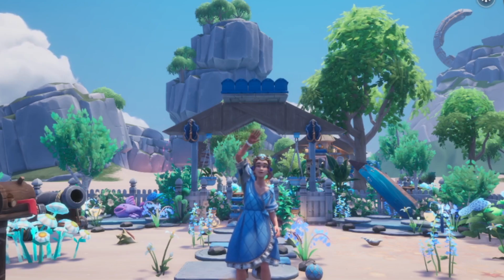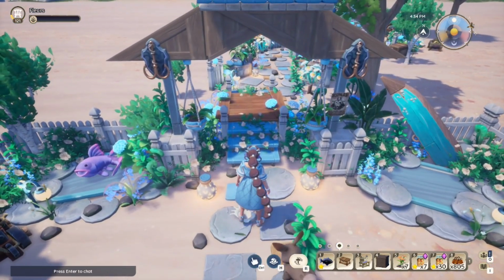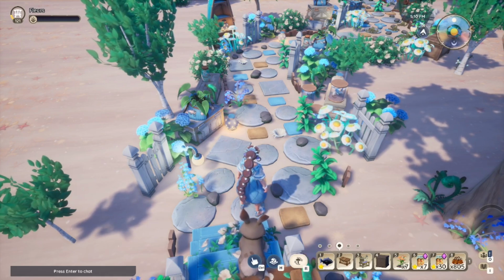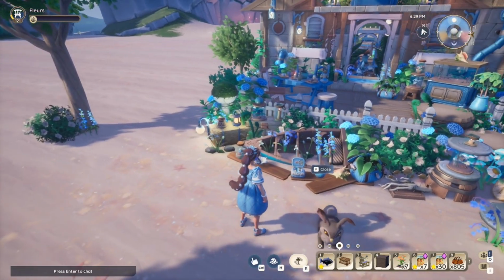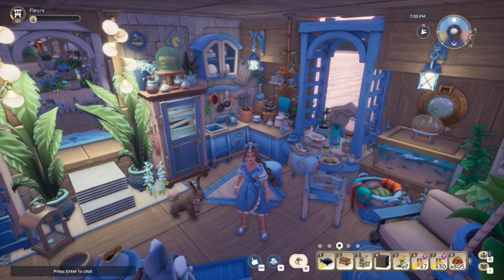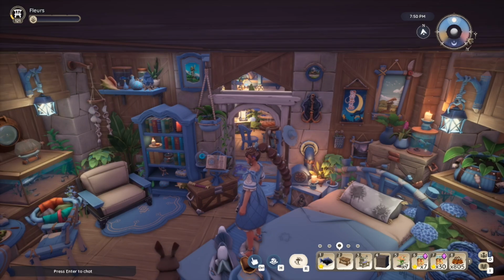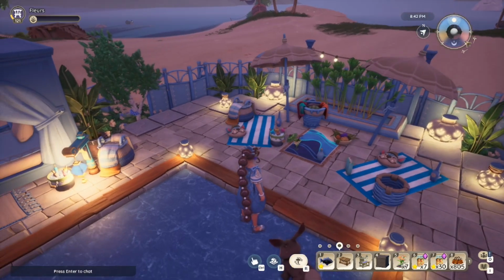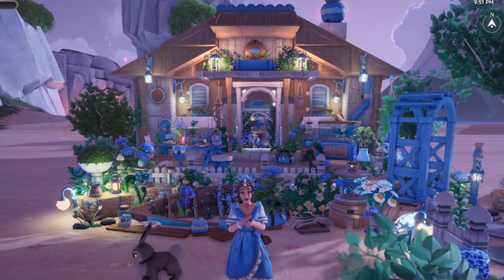My Coastal Cottage Built With Building Blocks! 🐚 // Palia Plot Tour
Here is my cozy coastal cottage plot tour!

Palia is now in open beta so everyone can play! You can sign up to play the game

I am part of the official Palia partner program. I receive extra information about the game but I don't receive any payment.

Palia a free to play game and is currently available to play on PC and Switch!

Credits:🎨
Stream overlay avatar by @kuu.crossing/@kuuarts